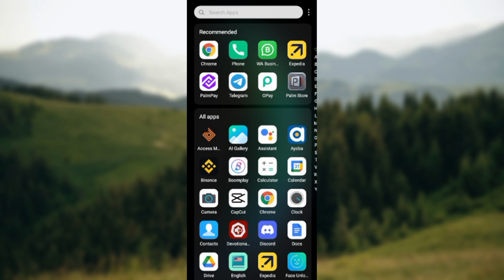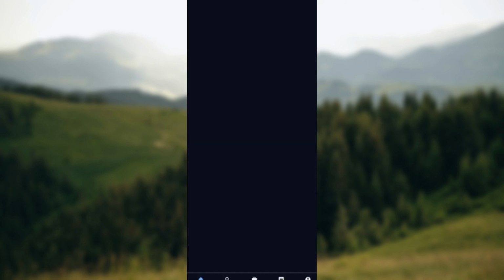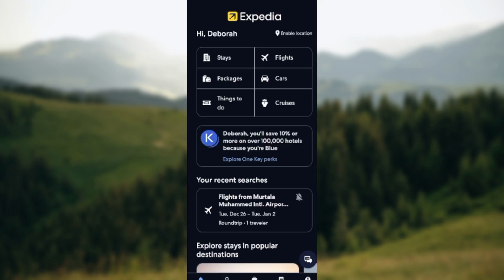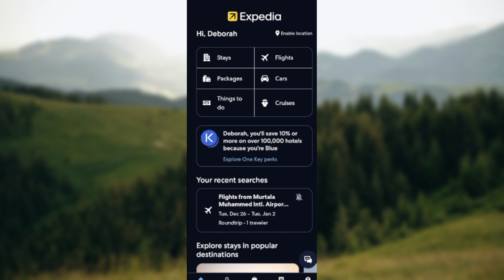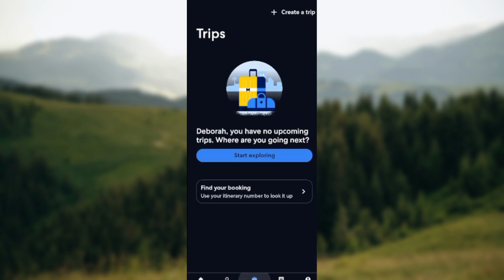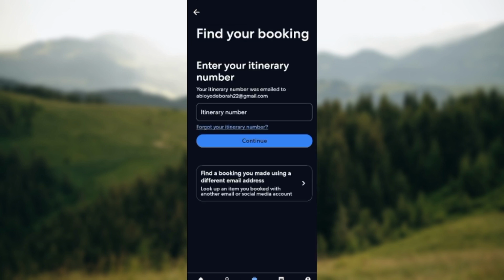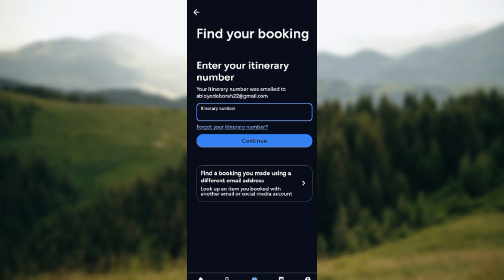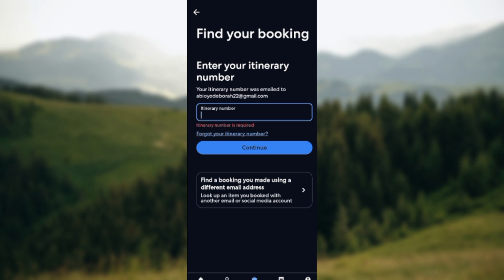How to Get your Plane Ticket from Expedia (Quick Tutorial)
Today we talk about How to Get your Plane Ticket from Expedia, so stay until the end of the video to see the full explanation.